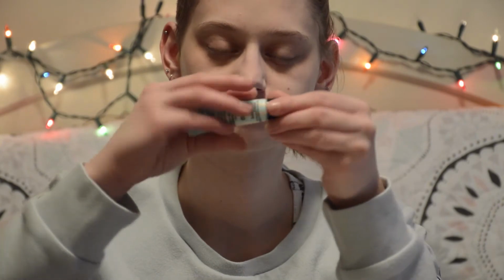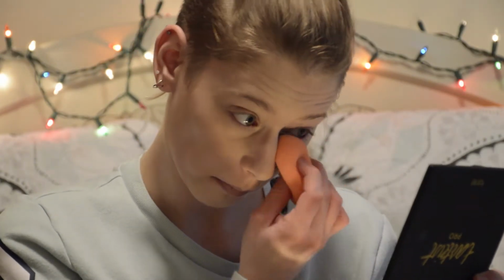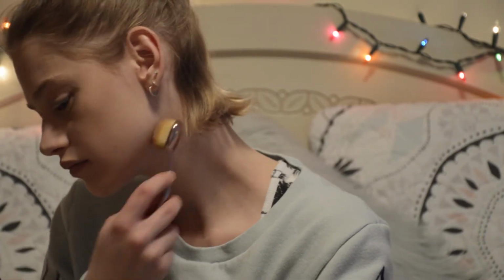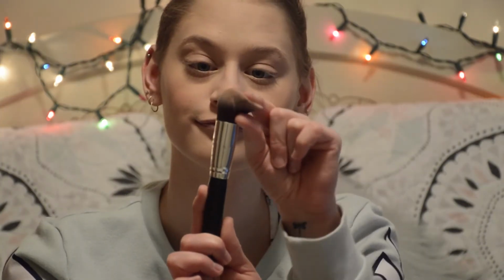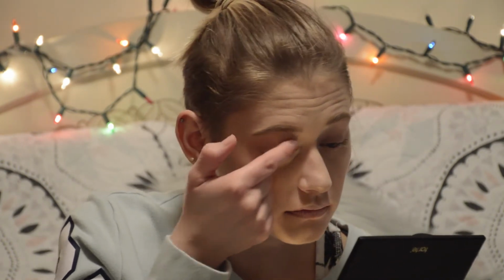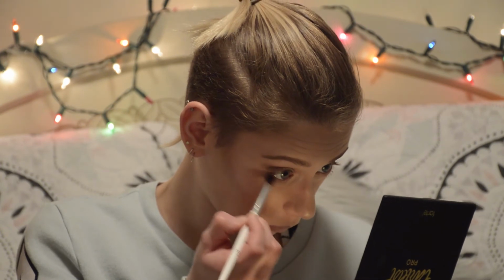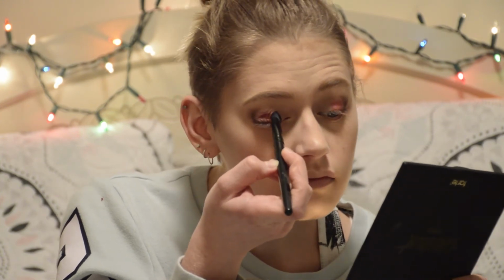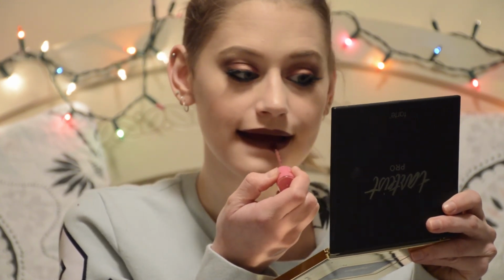Red & Gold Smokey Eye - Makeup Tutorial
*FULL LIST OF PRODUCTS USED*

Tools:
Real Techniques Miracle Complexion Sponge -

Products:

Benefit Porefessional Primer

Covergirl Pro. Loose Powder

Two Faced Sweetheart Perfect Flush Blush -

Revlon Brow Fantasy Pencil & Gel

Benefit Precisely, My Brow Pencil

Urban Decay Eyeshadow Primer Potion

Eyeshadow:
Tarteist Pro Amazonian Clay Palette

(Colors Used - Vintage, Chic, Mod, Drama, Vamp)

Maybelline Eyestudio Lasting Drama Eyeliner

Tarte Lights, Camera, Lashes

Tarteist PRO Lashes - Flirt